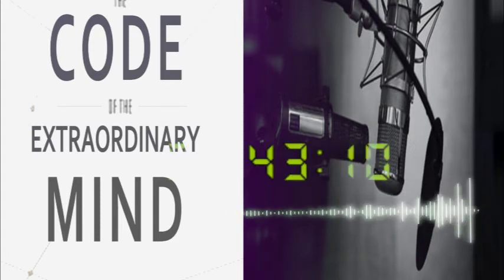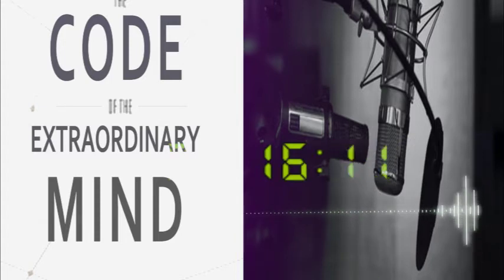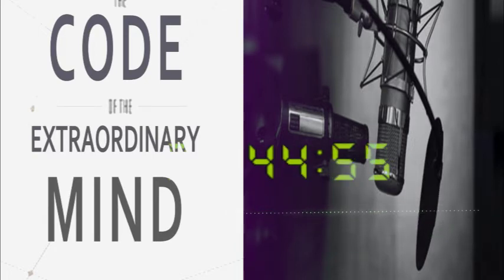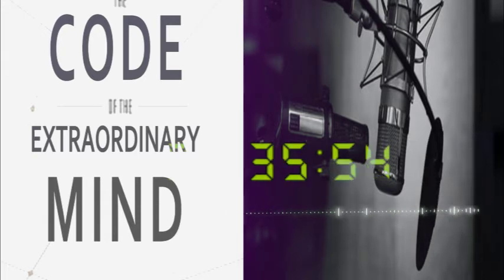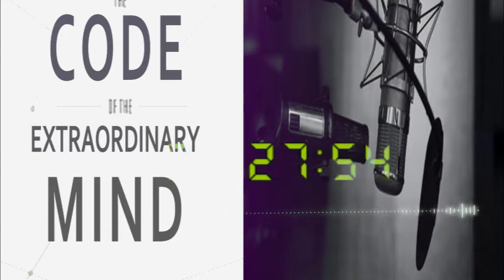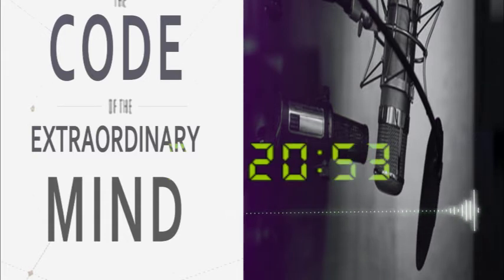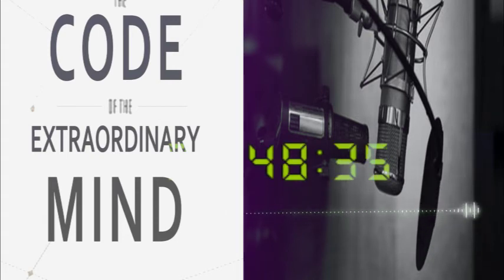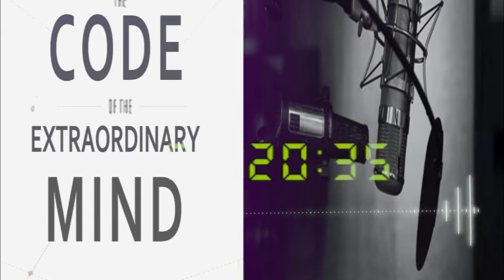The Code of The Extraordinary Mind by Vishen Lakhiani (Book Summary)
I have a habit of attaching my happiness to my goals it {is a} pretty bad habit because the more happiness I expect to urge from hitting my goal the more I fear missing my goal over time this fear of failure causes me to line small safe goals i do know I can hit by playing it safe and setting small goals I stop forcing myself to grow and achieve extraordinary leads to my life within the book the code of the extraordinary mind author vision la kyäni outlines an excellent goal-setting method to cut back the fear of failure and maximize personal growth his goal-setting method involves two phases the primary phase involves reducing the fear of failure by establishing internal self Ewald goals that generate happiness these self Fewell goals are entirely within our control and that we can do them at any time during the day to experience a burst of happiness with a reliable source of happiness we free ourselves to require chances and risk failure because irrespective of what happens we will always find some way to be happy and in Phase two ask yourself the three most vital inquiries to set goals that maximize your personal growth and result in extraordinary results let's dive in a verynd explore this two-phase approach to goal-setting phase darling establish a collection ...